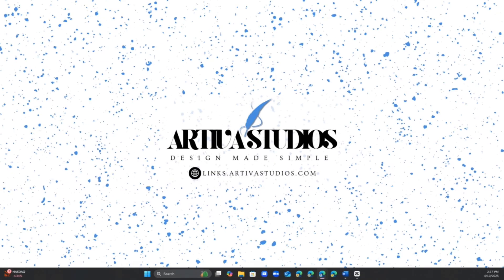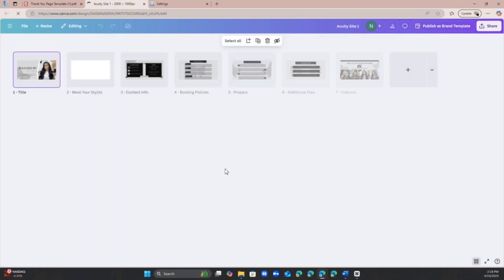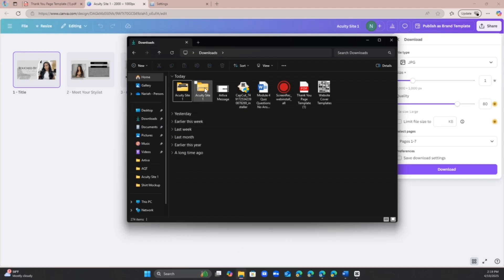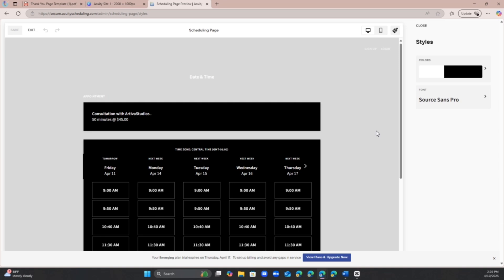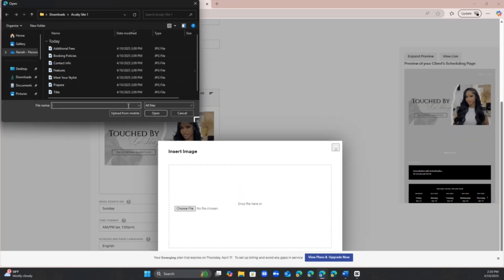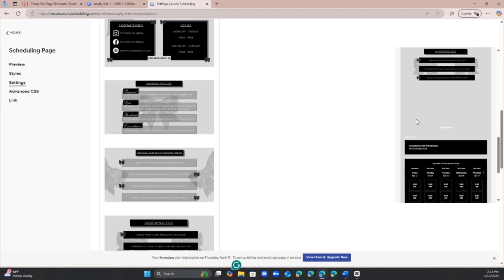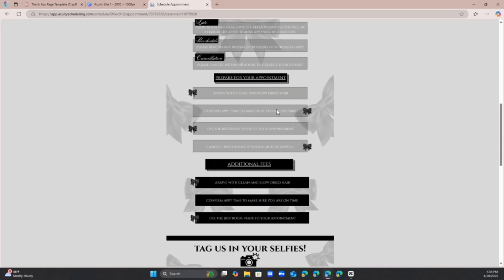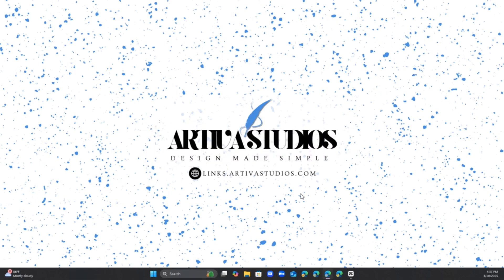How To Upload A Design From Canva To Acuity Scheduling Site | ArtivaStudios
🎨 How to Add a Canva Template to Your Acuity Scheduling Website (Step-by-Step Tutorial)
In this video, I’ll show you exactly how to upload and embed a Canva design into your Acuity Scheduling site to make it more branded and visually appealing. Whether it’s a banner, clickable graphic, or intro section—this is a super easy way to upgrade your booking page!
📌 Timestamps:
 00:00 - Intro
 00:35 - Export your Canva Template
 00:47 - Full Customization / Export
 01:34 - Unlock Zip Folder
 02:00 - Acuity Setup
 04:25 - Outro + Free Resources

✨ Let’s Connect:
 Instagram → Artiva Studios (@artiva.studios)

💬 Need help customizing your Acuity site or templates?
 DM me or check out my design services → 1:1 Acuity Scheduling Setup & Strategy Session